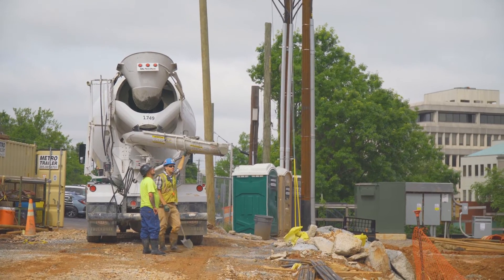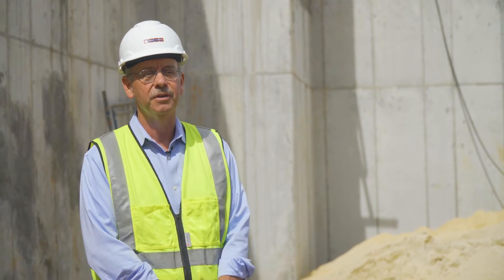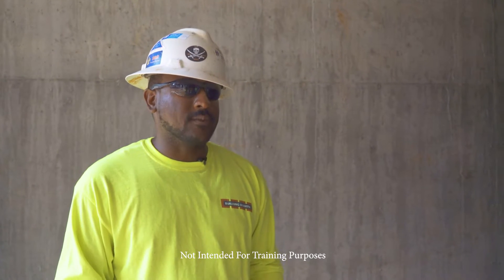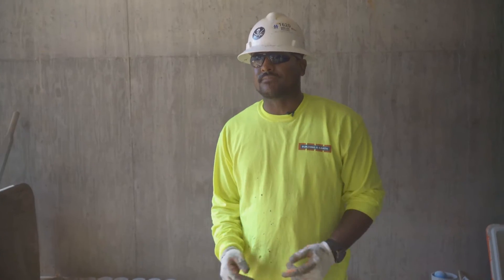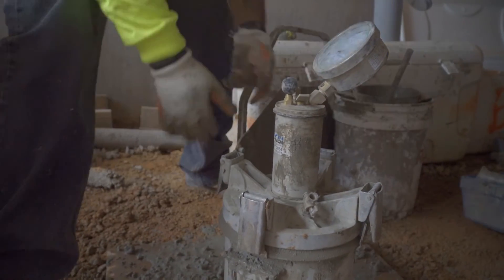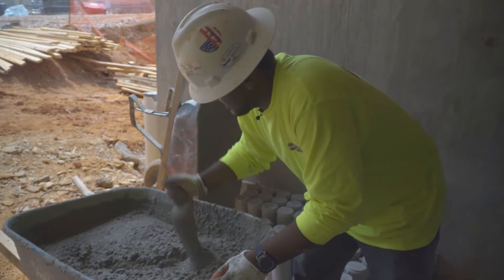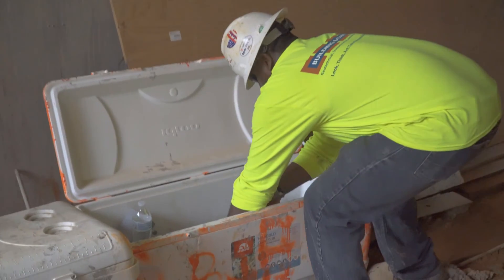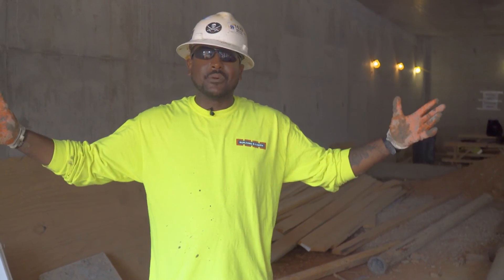Concrete Testing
Building & Earth - Concrete Testing.